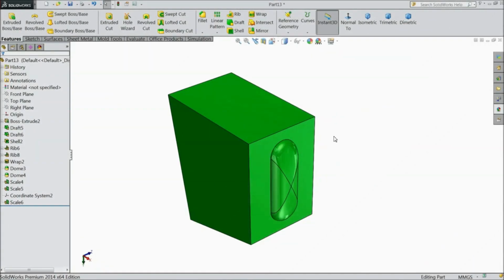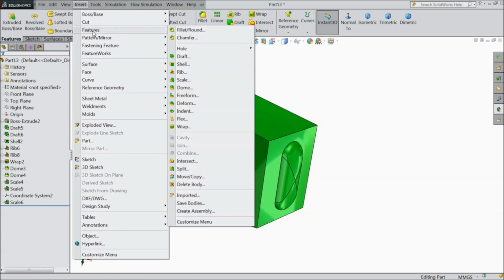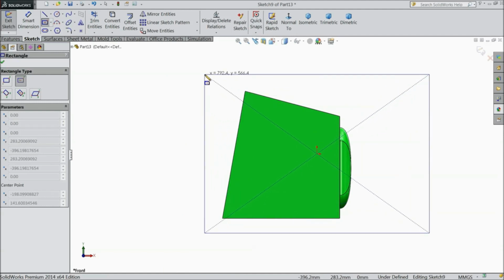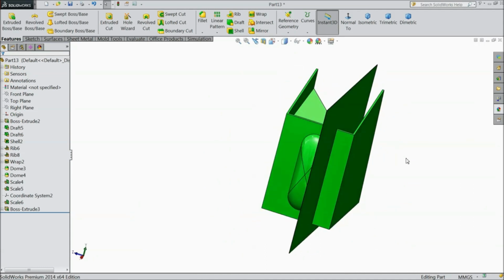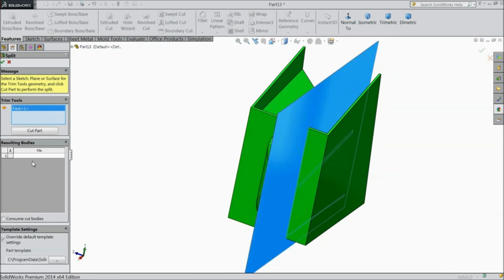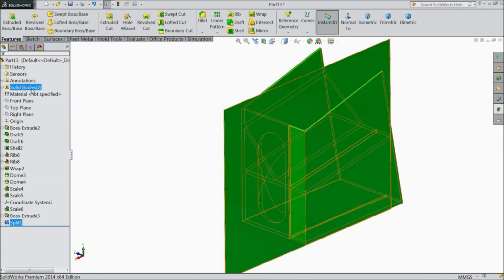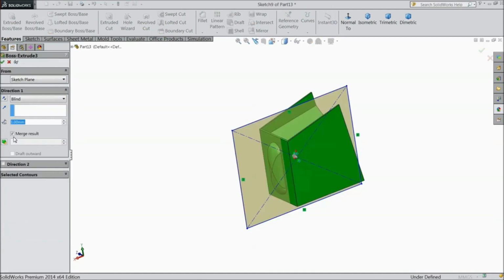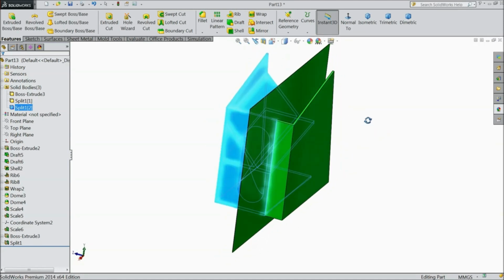SolidWorks Feature Split Body Tutorial